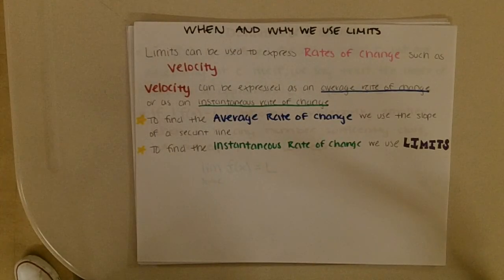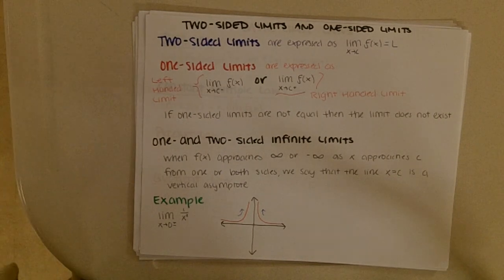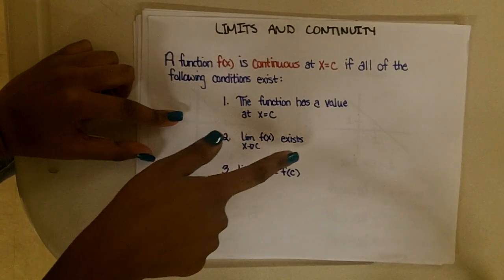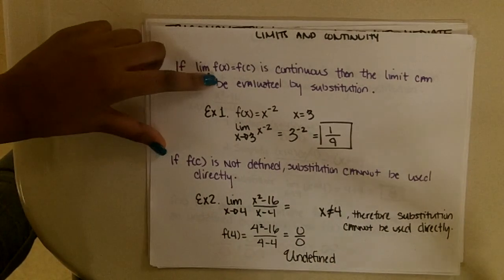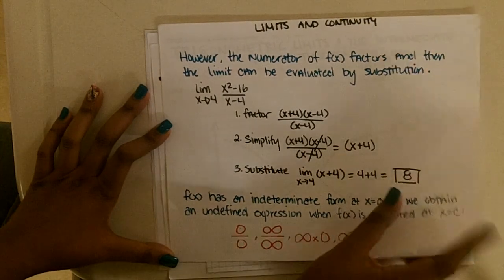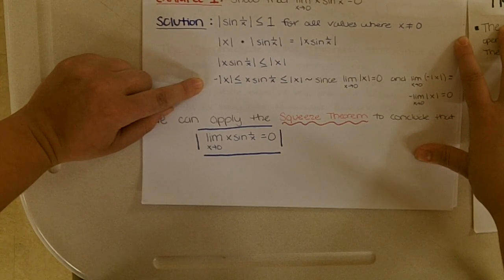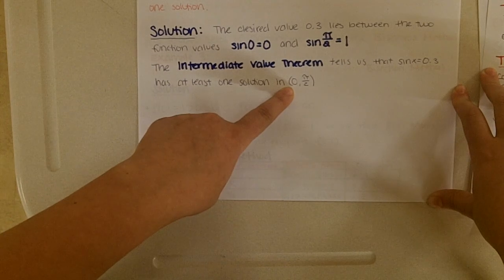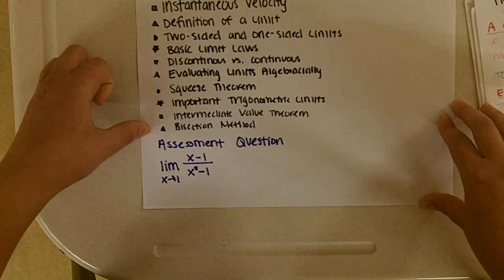LimitsPaperslide)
Video Lecture